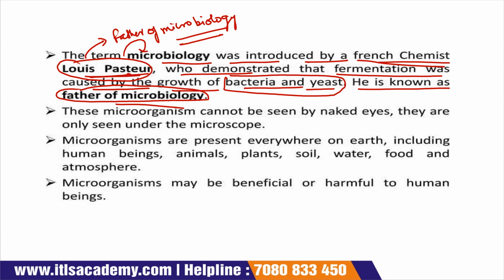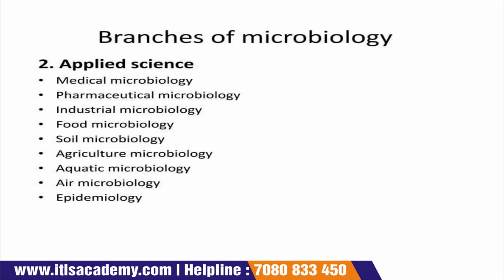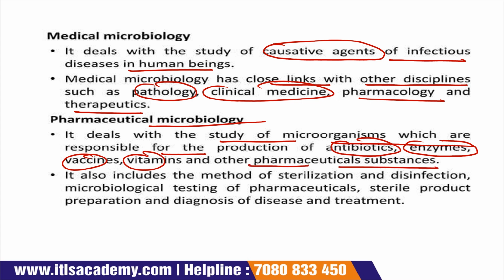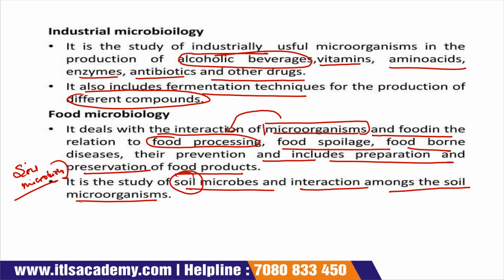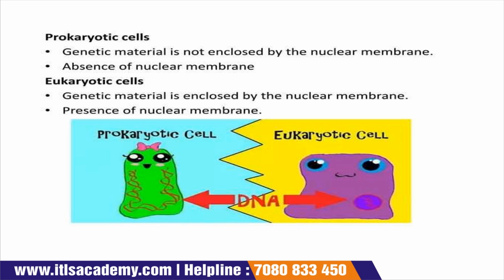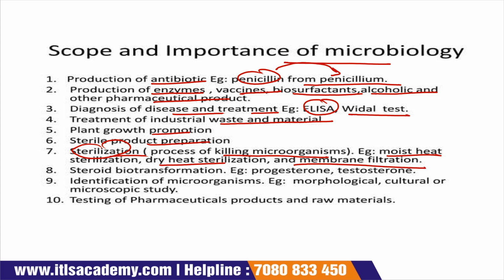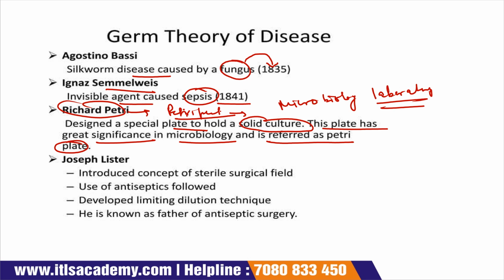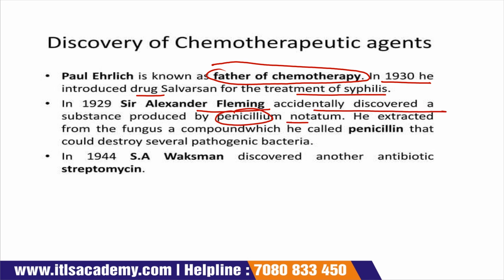Lecture 1 Introduction to Microbiology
MICROBIOLOGY TECHNIQUES